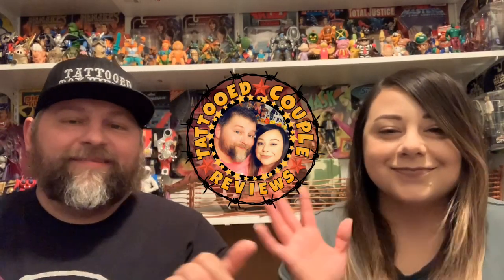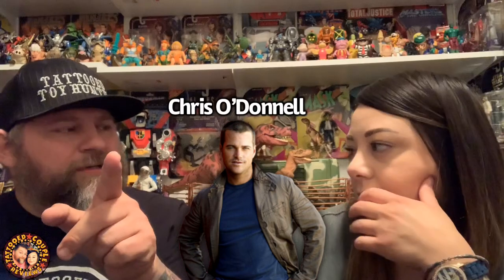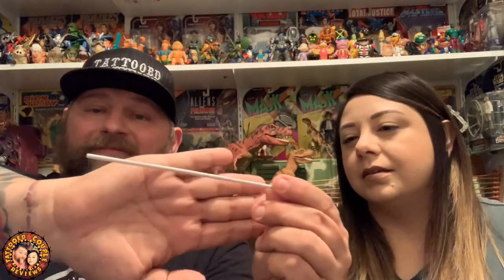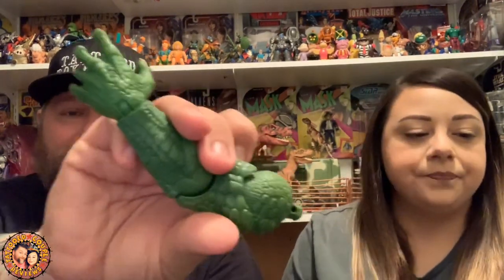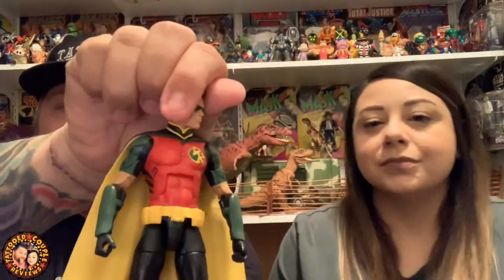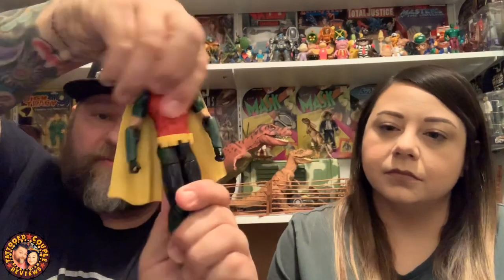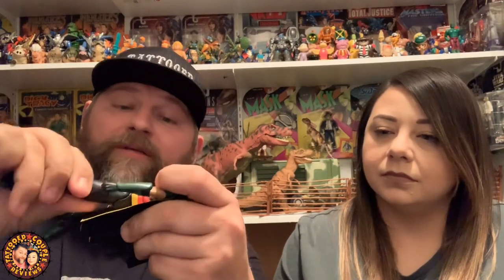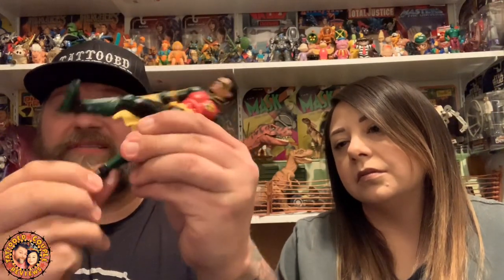Tattooed Couple Reviews: Red Robin!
I hope you enjoy our new series! Wifey and I review together!

Also Check out Harry Sans & My New channel
FaceBook Groups:
Toy Savages